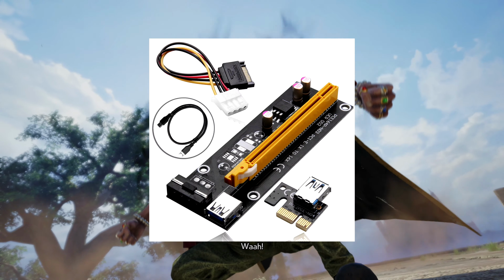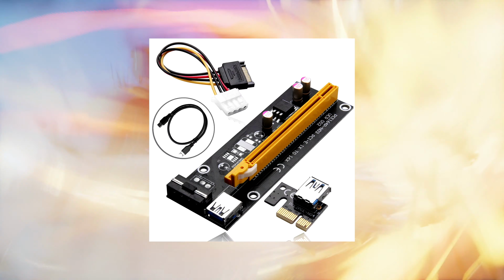Using a 1x mining Riser for Gaming?